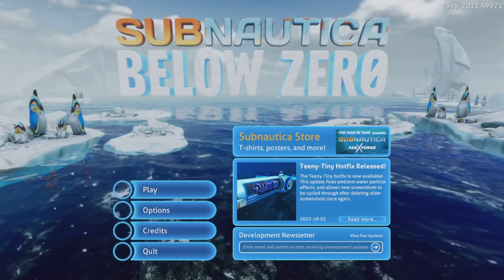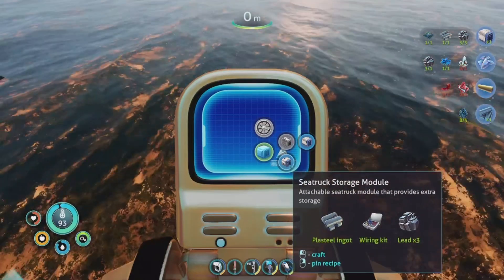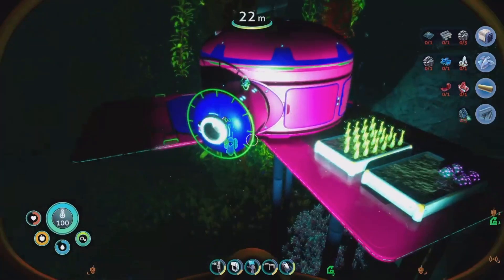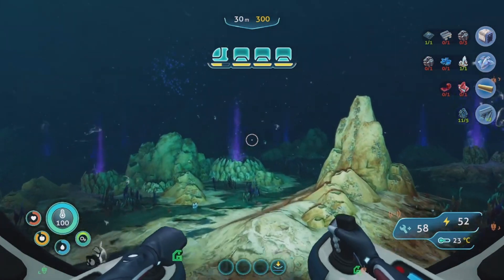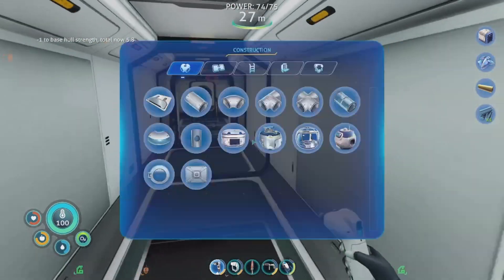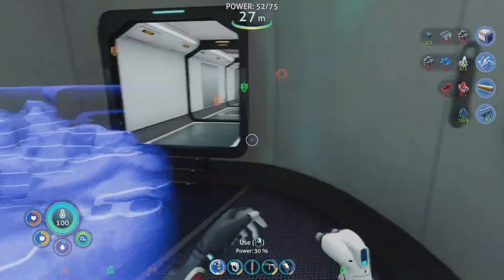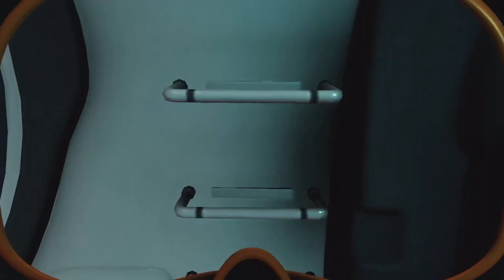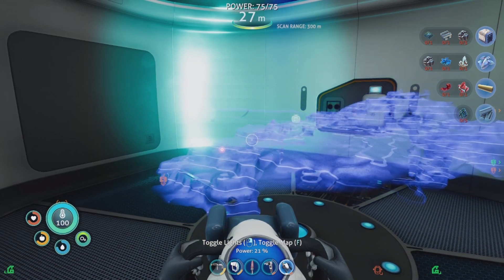Moving out... Subnautica below zero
about time